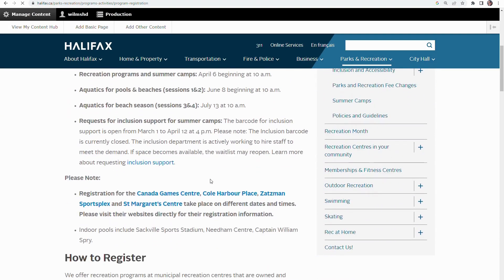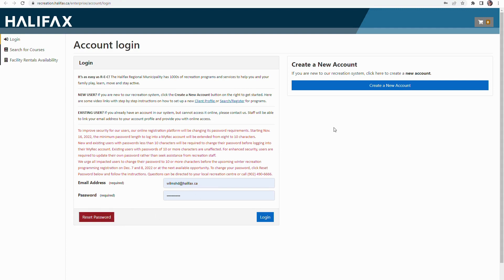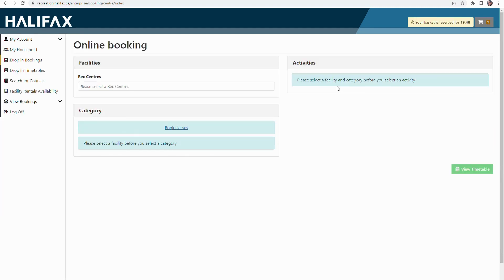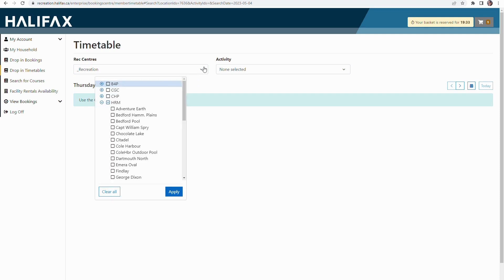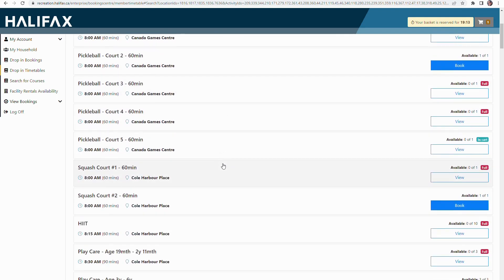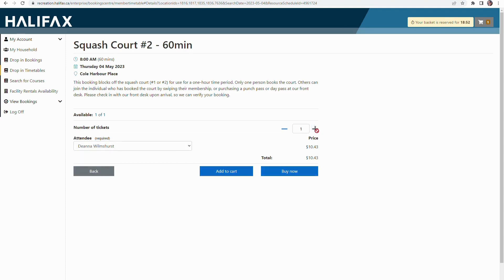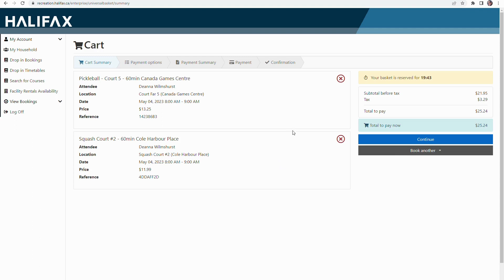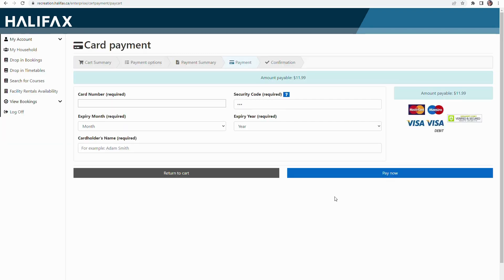Parks & Recreation - Book online for drop-in programs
Get details on how to book a drop-in program online